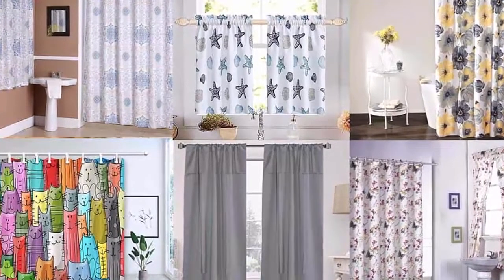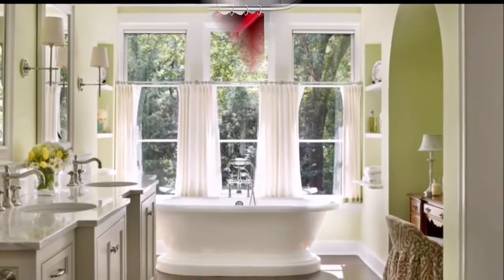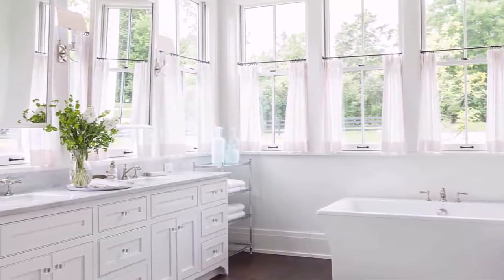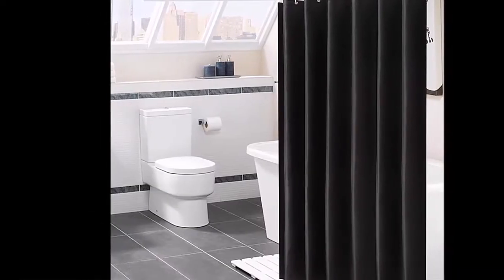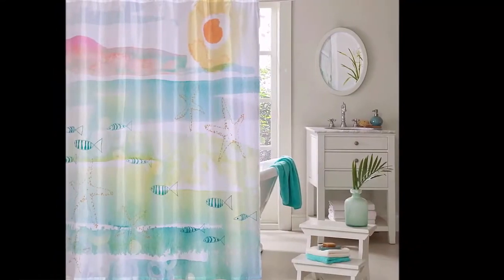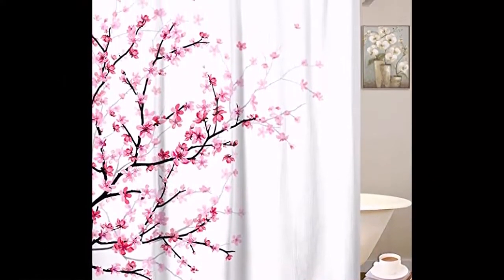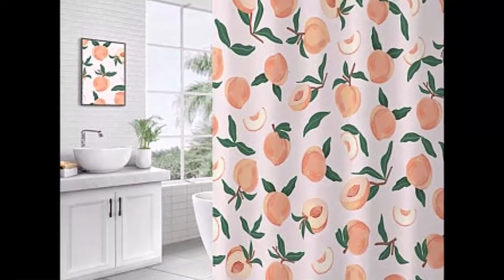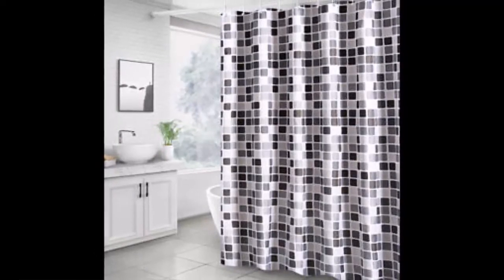Bathroom curtain designs ! Latest curtain styles 2020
Bathroom curtain designs ! Latest curtain styles 2020. using shower curtains as window curtains in bathroom interior